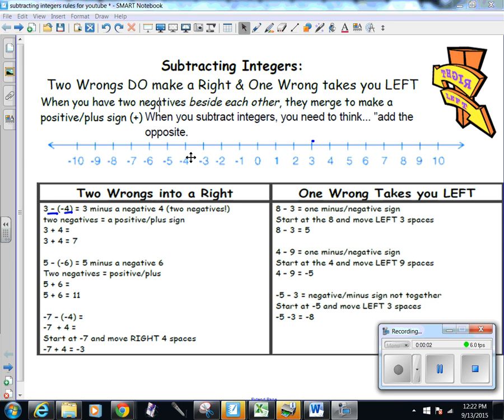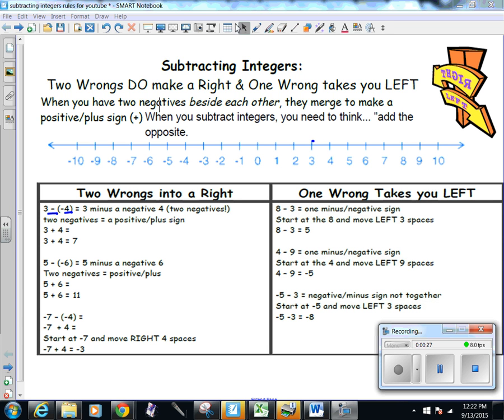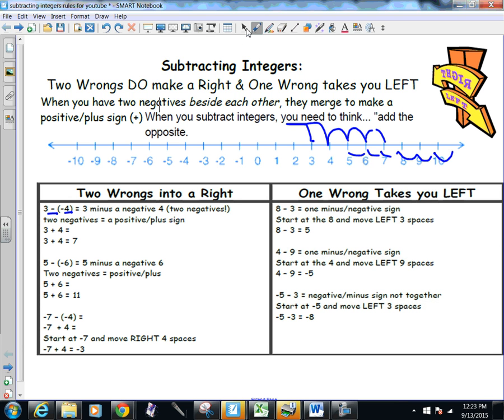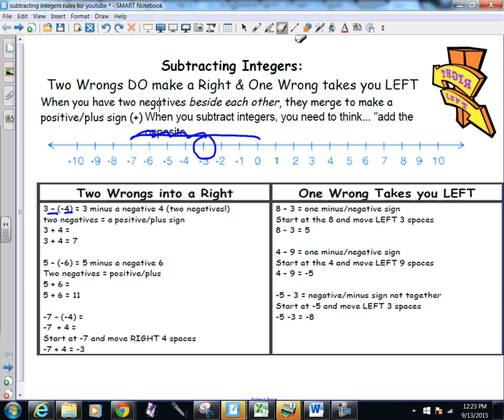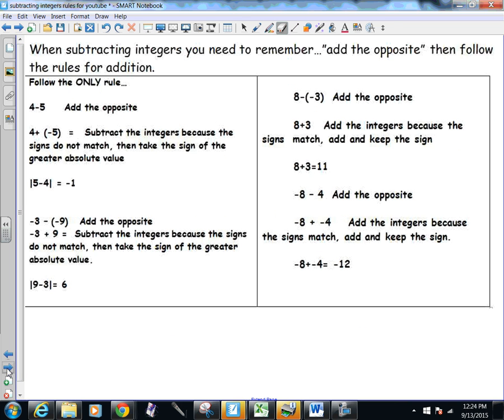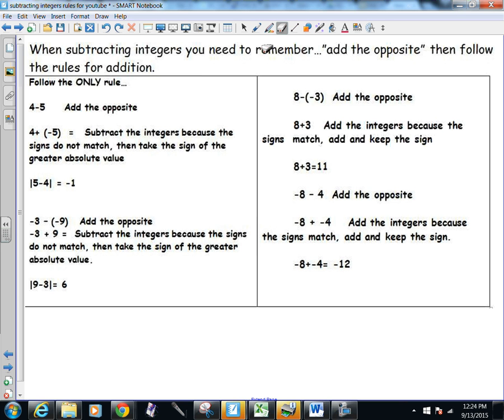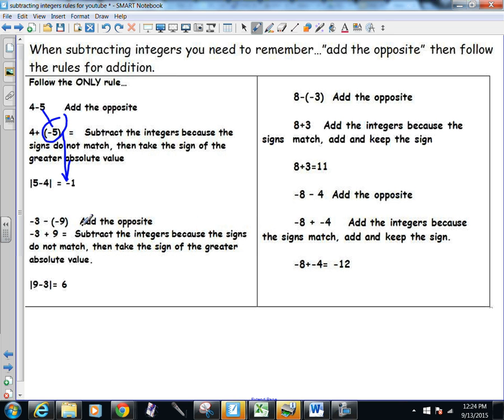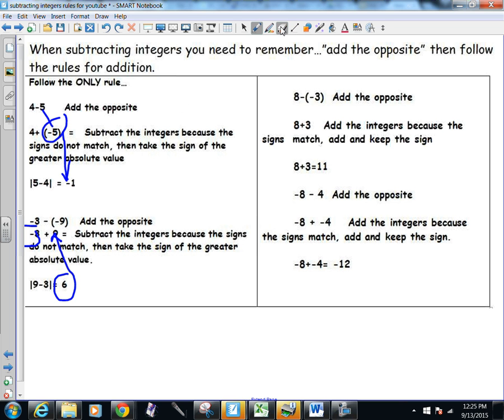subtracting integers rules for youtube